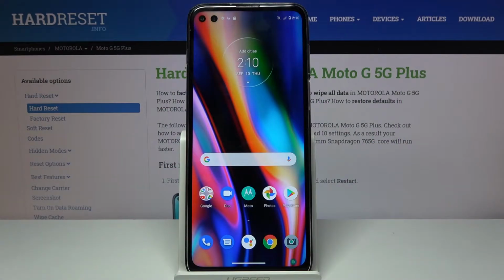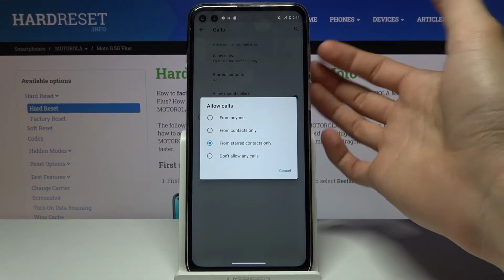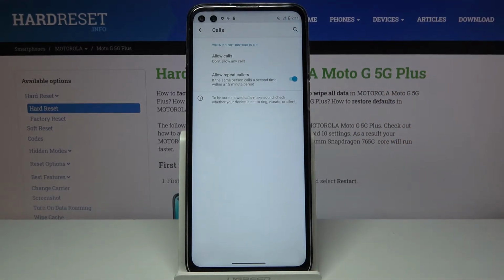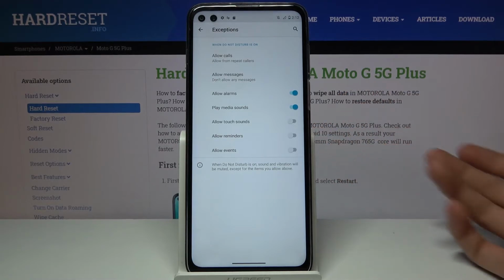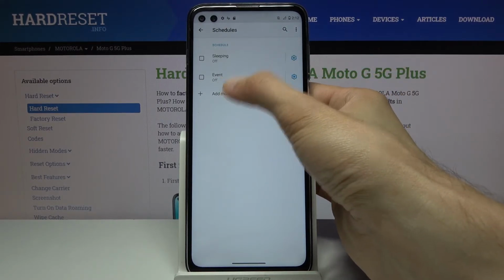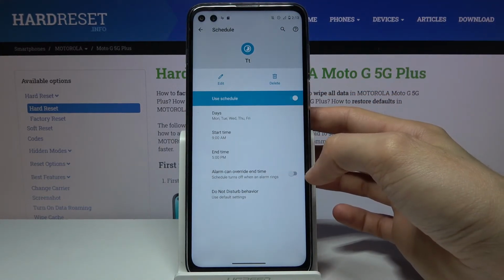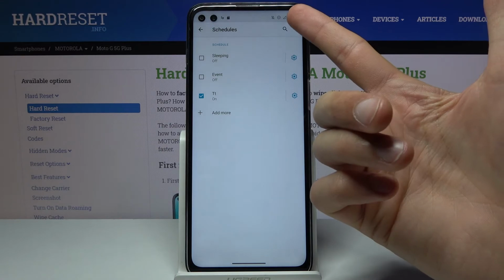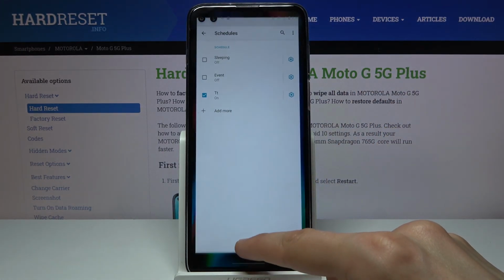How to Enable Do Not Disturb Mode on MOTOROLA Moto G 5G Plus – Customize Do Not Disturb Mode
Learn more info about MOTOROLA Moto G 5G Plus:
Do you want to block incoming calls, messages and notifications on your MOTOROLA Moto G 5G, but want to use the Internet and make outgoing calls at the same time? Yes, it is possible thanks to the Do Not Disturb mode. Stay with us and see how the Do Not Disturb mode works in MOTOROLA Moto G 5G. Our specialist will show you how to customize this mode to your needs.

How to activate Do Not Disturb Mode on MOTOROLA MOTO G 5G PLUS? How to mute MOTOROLA MOTO G 5G PLUS? How to enable DND Mode in MOTOROLA MOTO G 5G PLUS? How to customize Do Not Disturb Mode in MOTOROLA MOTO G 5G PLUS? How to turn on DND Mode in MOTOROLA MOTO G 5G PLUS? How to block all vibrations in MOTOROLA MOTO G 5G PLUS?